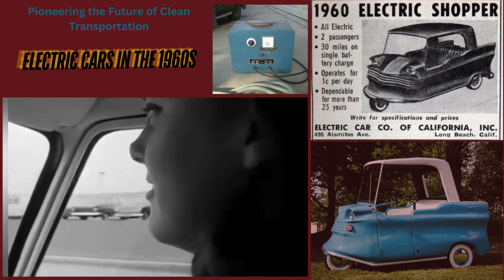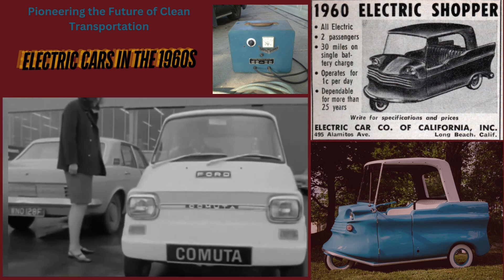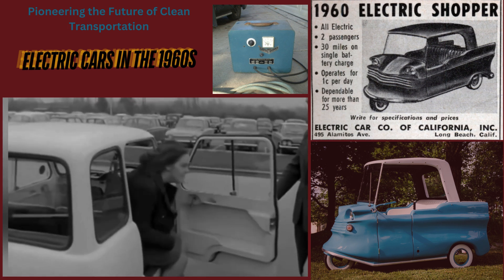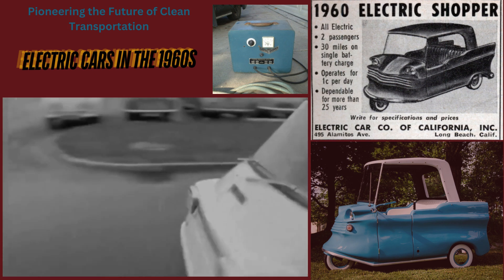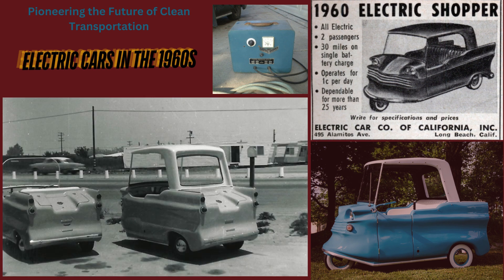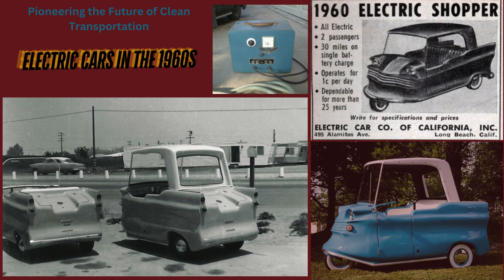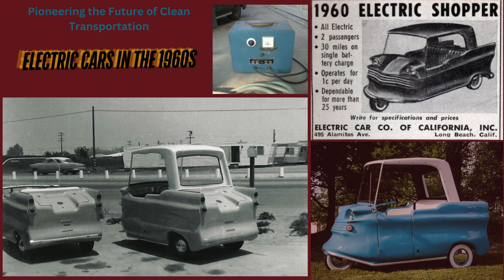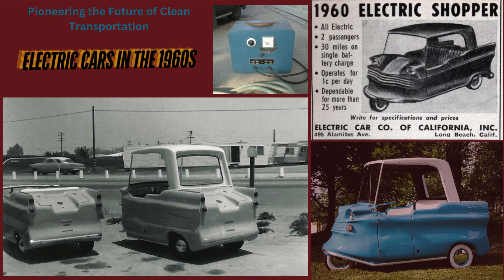Electric Cars in the 1960s: the Future of Clean Transportation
In the 1960s, electric cars were a fascinating but largely overlooked chapter in automotive history. While gasoline-powered vehicles dominated, a few innovators were exploring electric propulsion. Despite their promise, these early electric cars faced significant challenges.